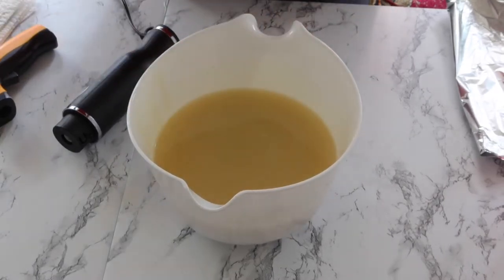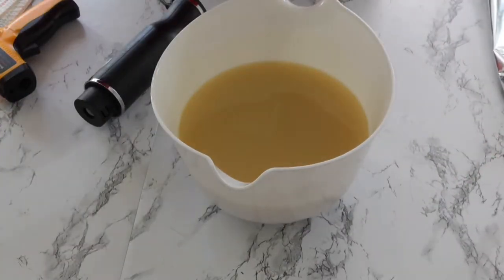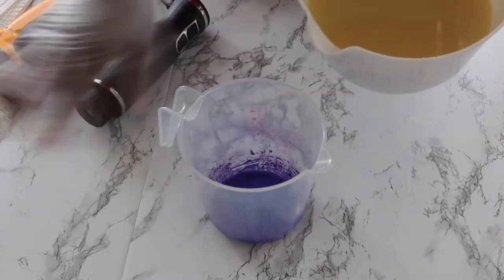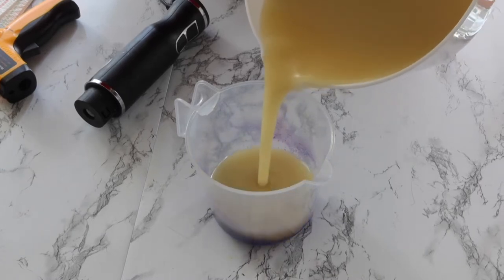Making of Midnight Pomegranate Soap!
Thank you for Tuning In, I enjoy making soap and Sharing the process with you all🤗. I do not teach soap making at this time. Any questions you have I will do my best to answer. I appreciate all the support. 💋

NORMAL RECIPE
•Soap ingredients: Sweet Almond oil, Castor oil, Shea butter, Coco butter, Coconut oil, olive oil, distilled water, 40% lye solution.